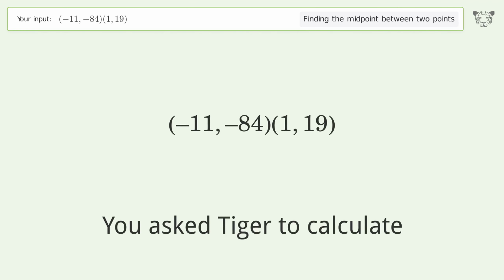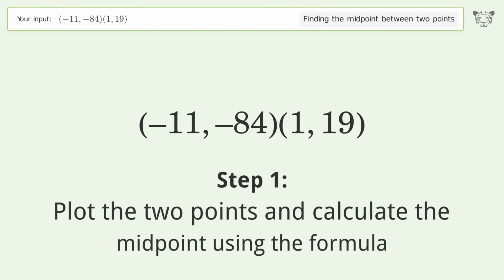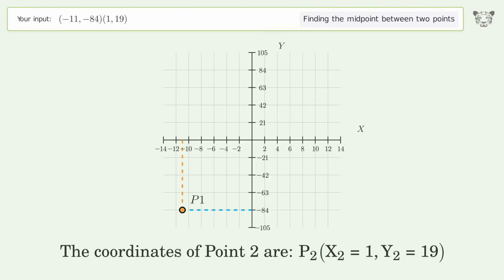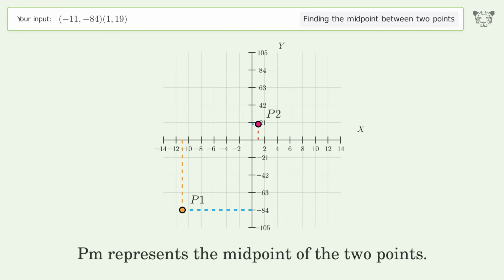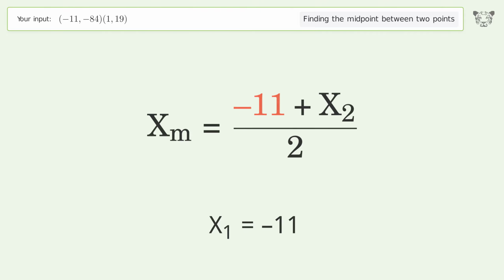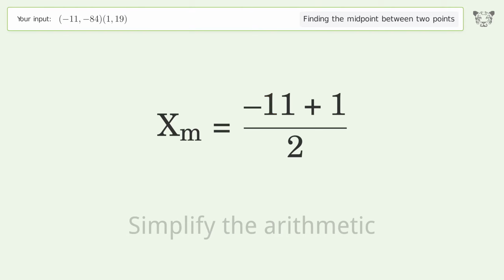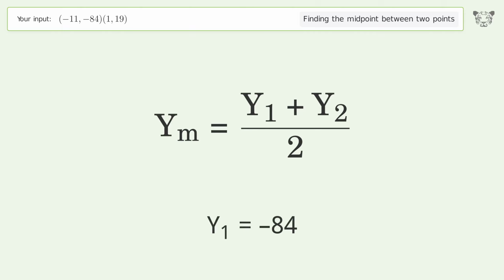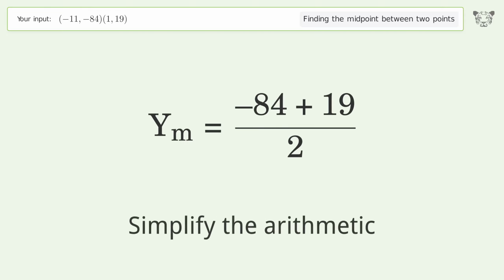Find the midpoint between two points p1 (-11,-84) and p2 (1,19): Step-by-Step Video Solution